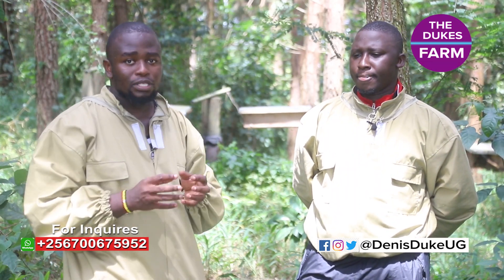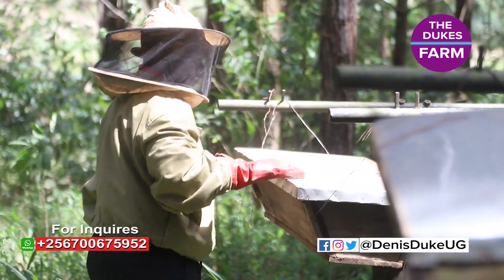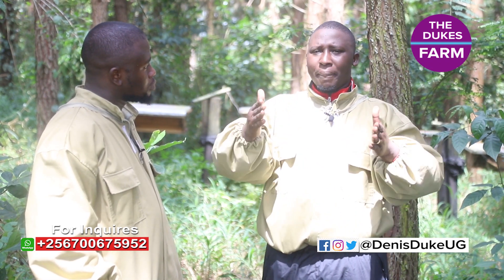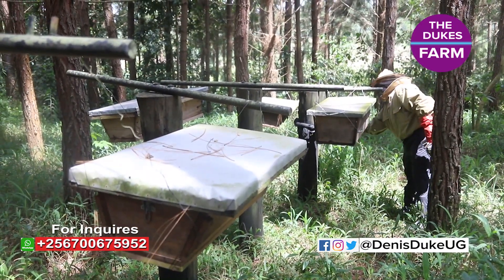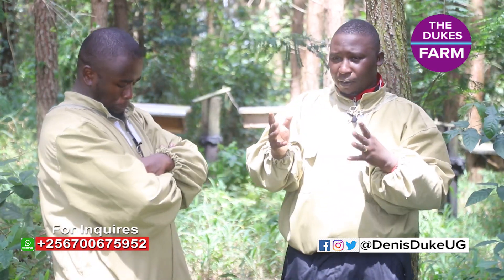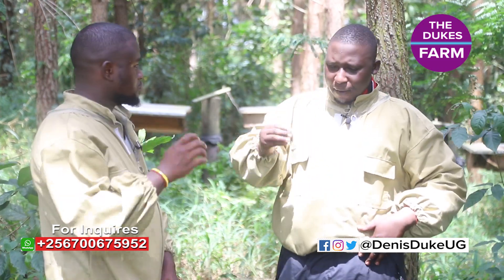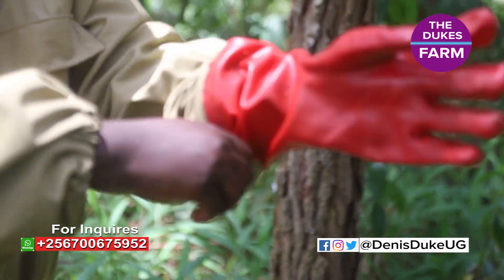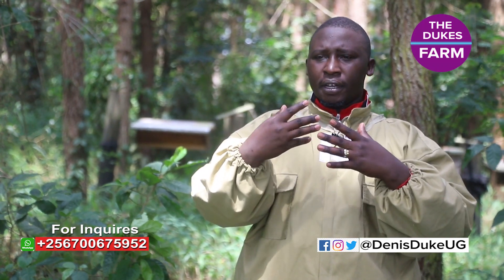Do Honey Bees Die When They Sting You and How to Treat a Bee Sting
When a honeybee stings, it dies a gruesome death. ... As the honeybee tries to pull out the stinger, it ruptures its lower abdomen, leaving the stinger embedded, pulling out instead a string of digestive material, muscles, glands and a venom sac.